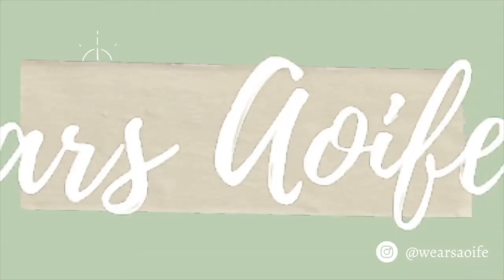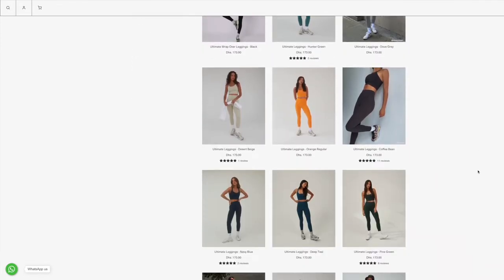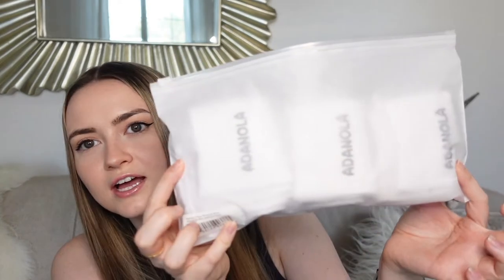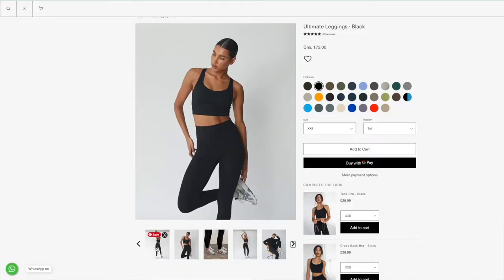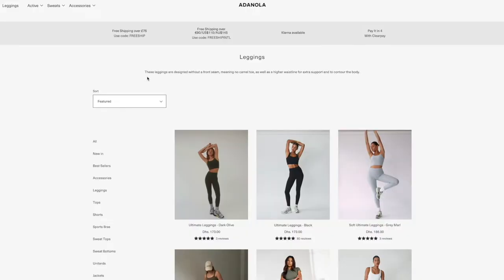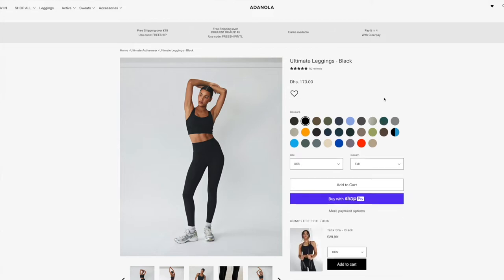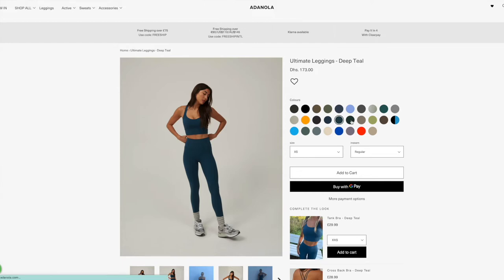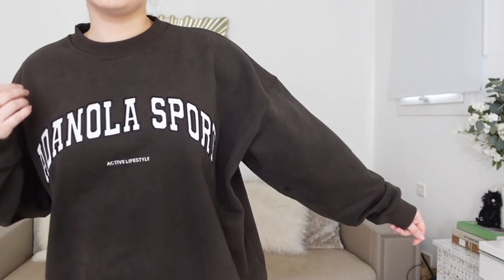ADANOLA HAUL *I'm shocked* 😱😱😱 | Wears Aoife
Thank you so much for taking the time out of your day to watch my video!